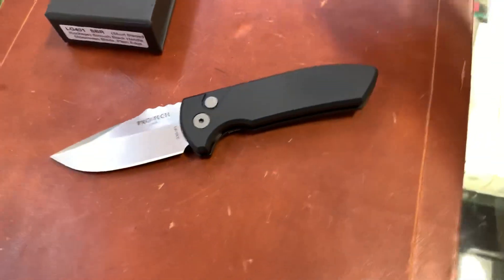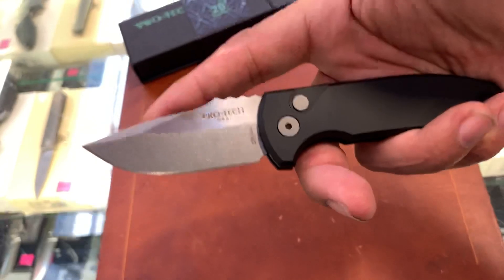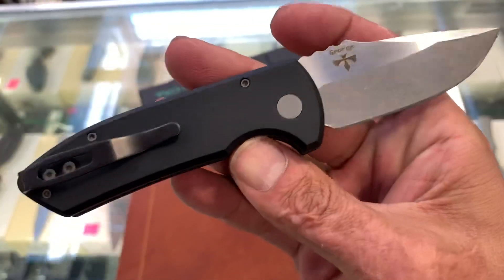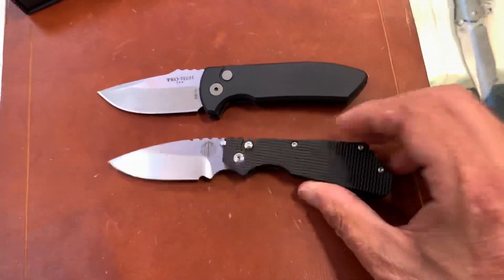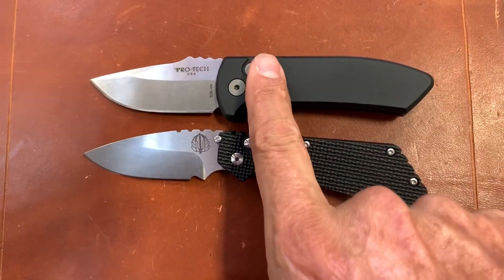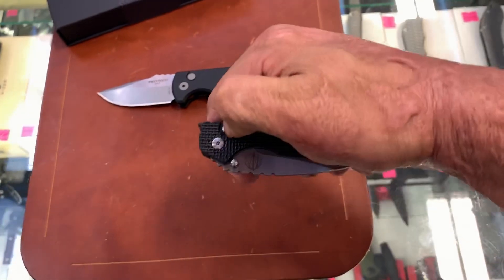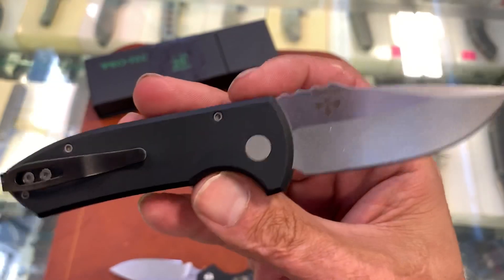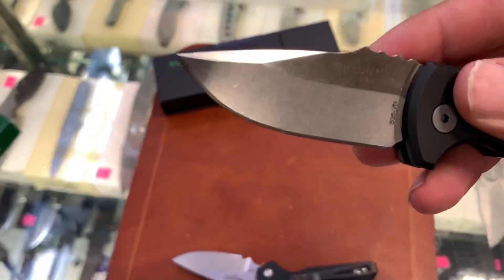Protech SBR (Short Bladed Rockeye) first impressions